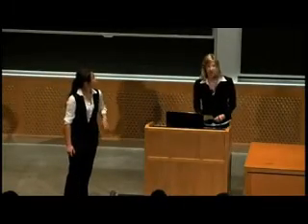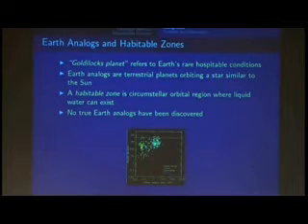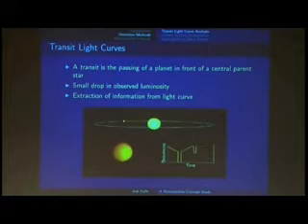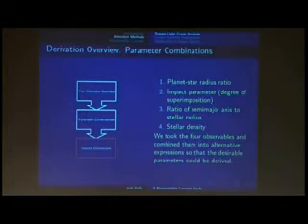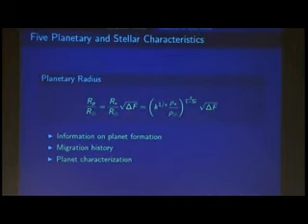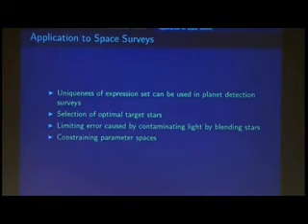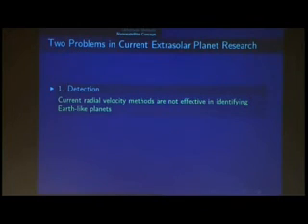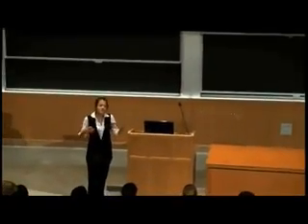Jodi Balfe - 27th Annual RSI Final Presentations (Part 1)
The Center for Excellence in Education's (CEE) 27th Annual Research Science Institute (RSI) in collaboration with MIT.  Presentation Title:  A Nanosatellite Concept Study:  Extrasolar Planet Transit Light Curve Analysis in Search for Earth Analogs under the direction of Professor Sara Seager (MIT)